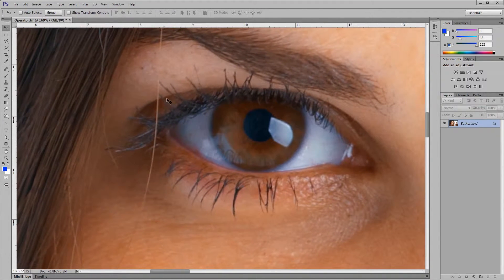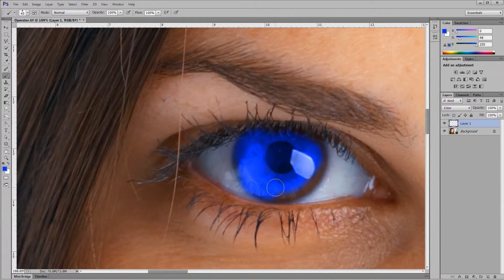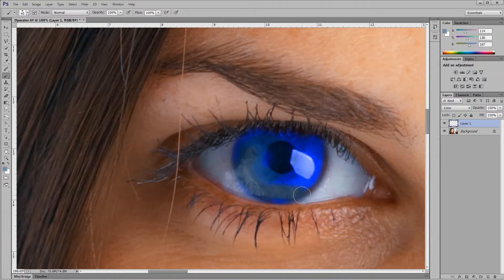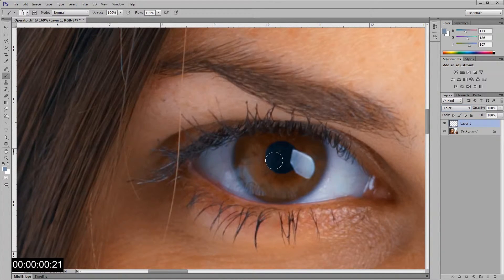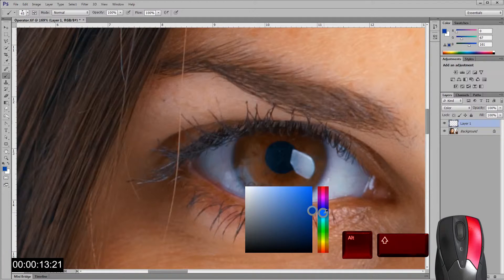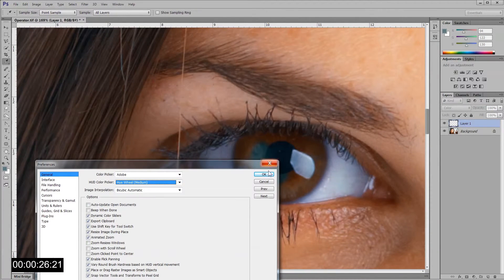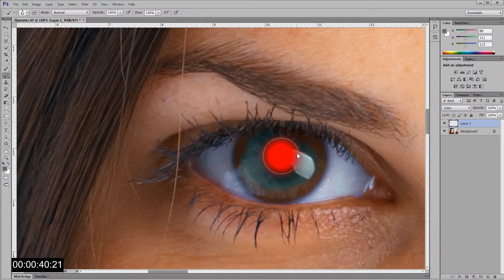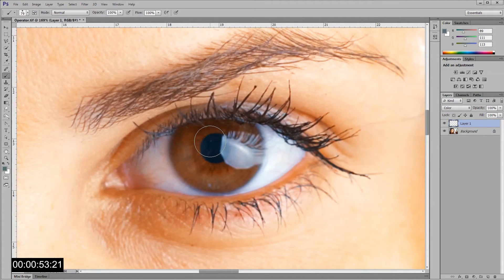Photoshop in less than a minute - Head up display - HUD in Photoshop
We will learn how to change the brush color in Photoshop without going back and forth to the color picker. We will use a shortcut to the color picker HUD - Head Up Display.
We will learn how to intuitively change the brush size and brush hardness with on screen display.
We will also learn a quick and easy way to navigate into diffrent sections in the documents.
These are quick keyboard and mouse combination shortcuts which will help you easily paint in Photoshop.
And all of this in less than a minute.
Oh... and we will also learn along the way how to change the color of an eye or lips in Photoshop